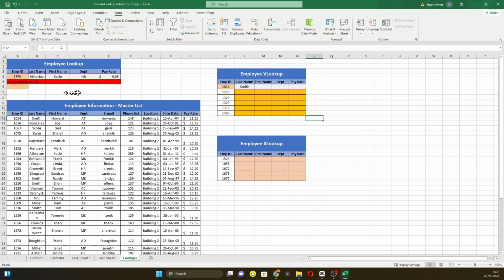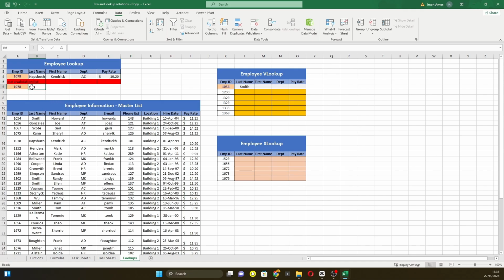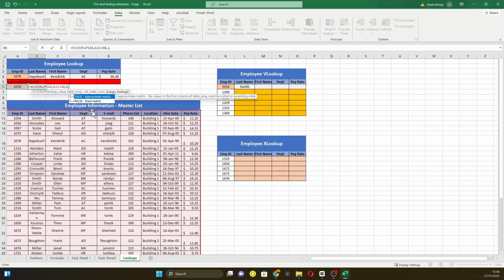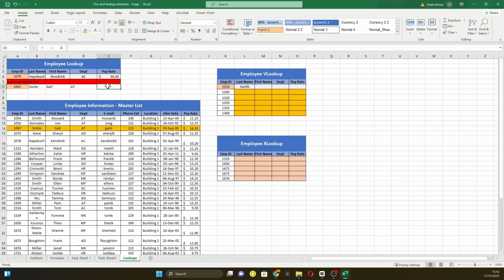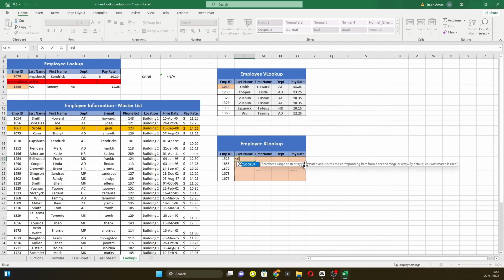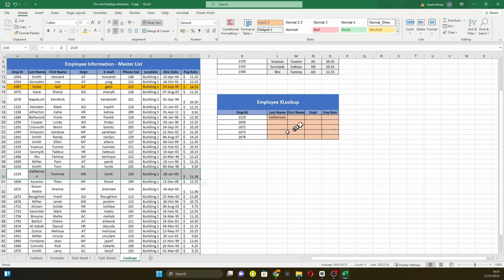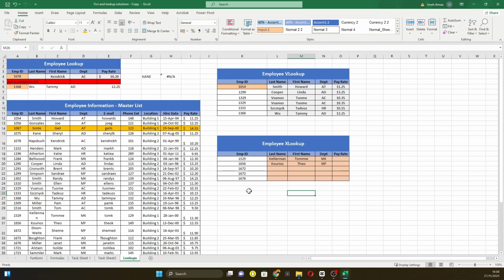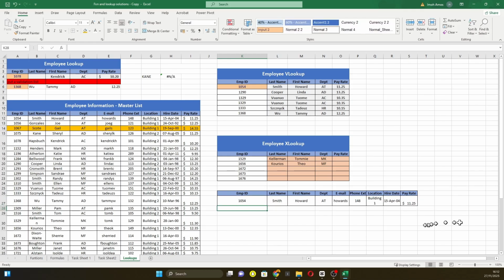Data Validation | VLOOKUP | XLOOKUP | Excel Tutorials for Beginners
This module focuses on Excel’s most powerful lookup functions.
You’ll learn how to use VLOOKUP to match values across tables, and how XLOOKUP improves on it by looking left or right, handling missing values, and returning dynamic results.
You will practice retrieving prices, sales information, categories, IDs, and more from datasets.
By the end, you’ll master data lookup and matching — a core skill for any analyst.

This channel is all about helping you become a Data Analyst. Whether you're starting fresh or changing careers, I’ll teach you everything you need to know.